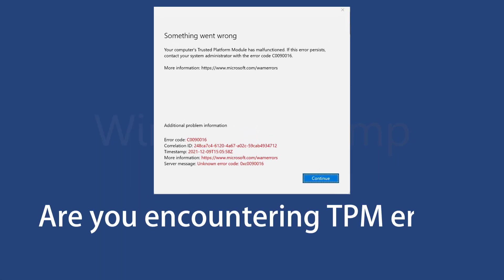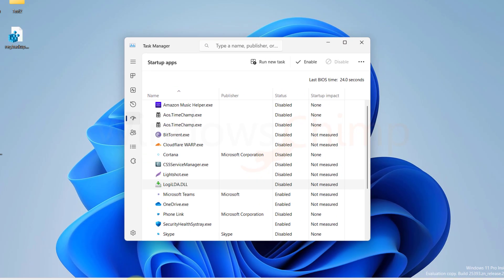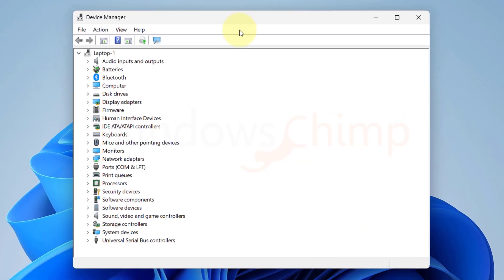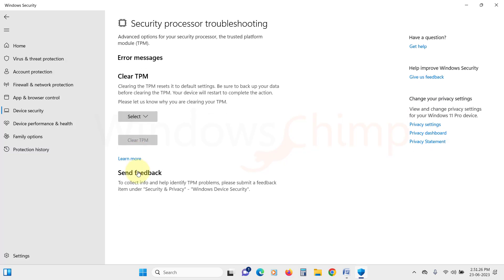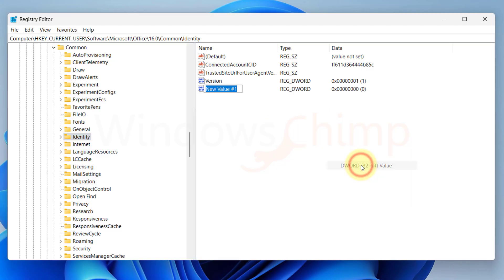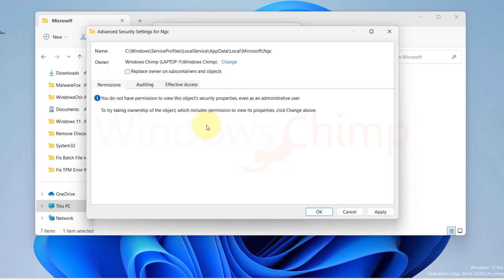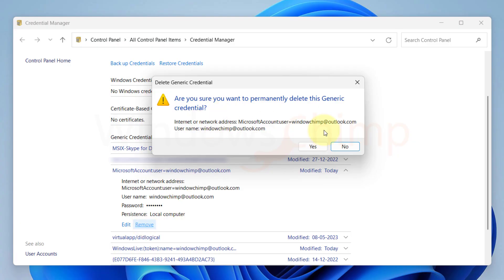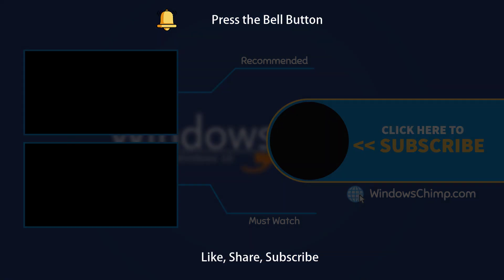How to Fix Trusted Platform Module (TPM) Errors in Windows 11?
How to fix Trusted Platform Module (TPM) errors in Windows 11? Are you encountering TPM errors on your Windows 11 PC? In this video, we'll show you eight different methods to fix various Trusted Platform Module (TPM) errors on Windows 11.

0:00 Intro
0:20 Fix 1- Perform a Clean Boot
1:22 Fix 2- Prepare TPM
1:50 Fix 3- Modify the TPM 2.0 Driver
2:48 Fix 4- Clear your TPM
3:22 Fix 5- Disable Modern Authentication- Microsoft Office
4:38 Fix 6- Take Ownership of the NGC folder and Delete it
5:52 Fix 7- Remove the Applications Credentials
6:43 Fix 8- Login using a New Local User Account